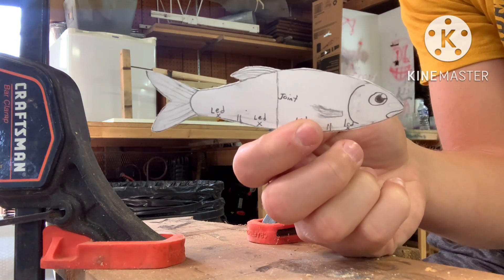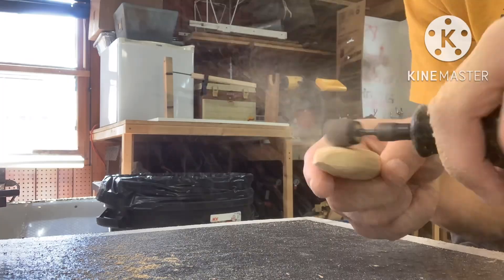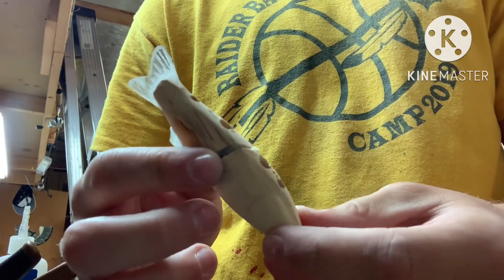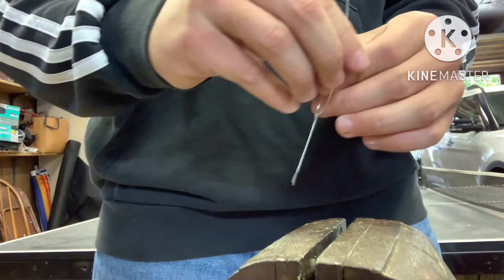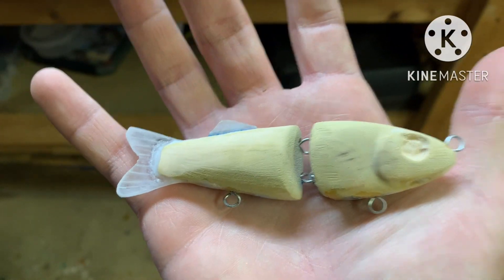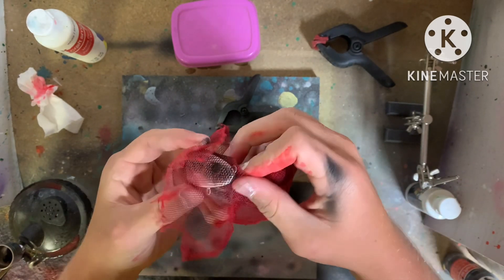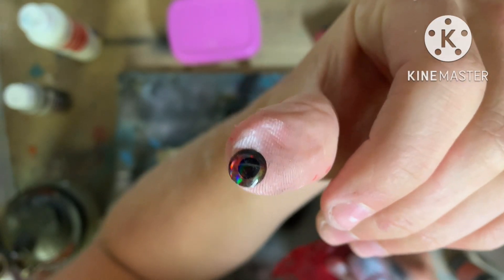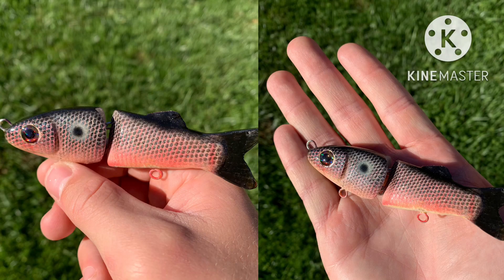Making a 2 Piece Swimbait out of Wood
Let me know any suggestions or ideas you guys might have! Thank you